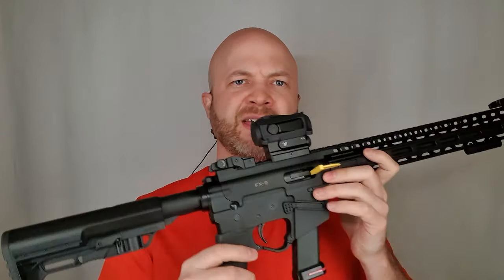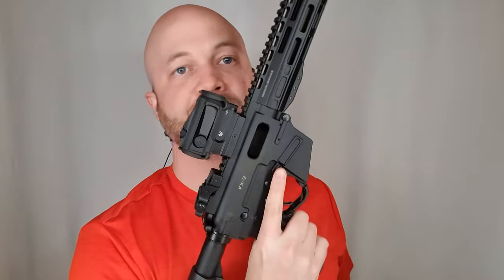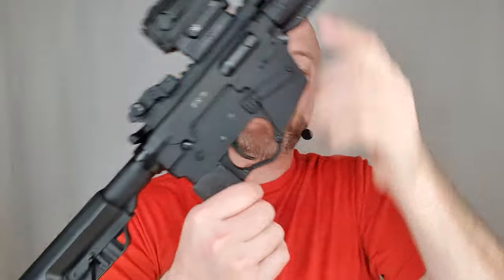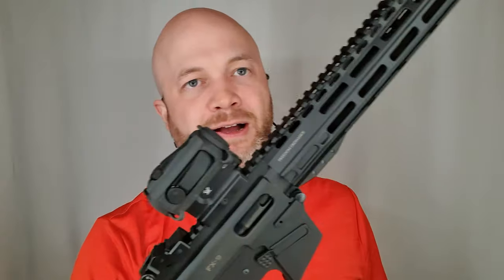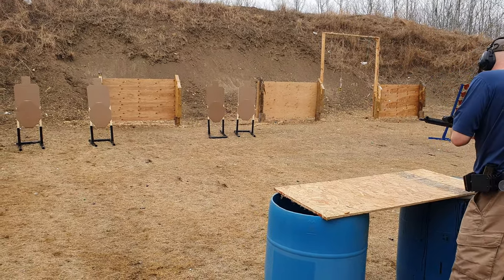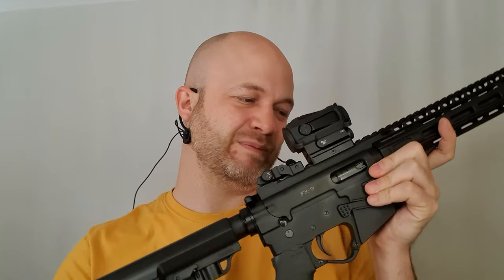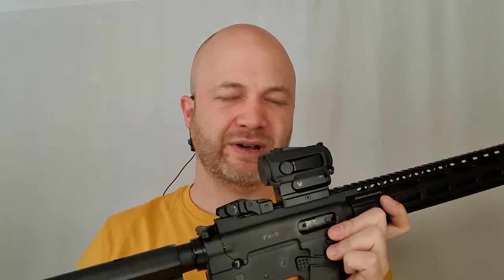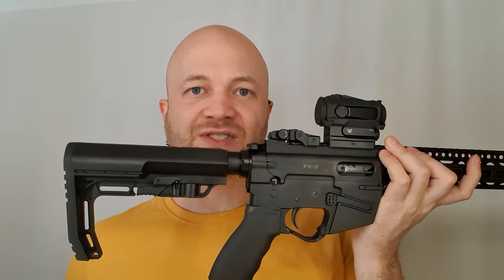Freedom Ordnance FX9 Review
The Freedom Ordnance FX9 is a 9mm PCC. Here in Canada, they sell a long barrel version that's non restricted.

00:00 Introduction
01:20 Usability and features
05:57 Shooting footage
06:15 Cons
09:00 Kaboom
12:00 Conclusion